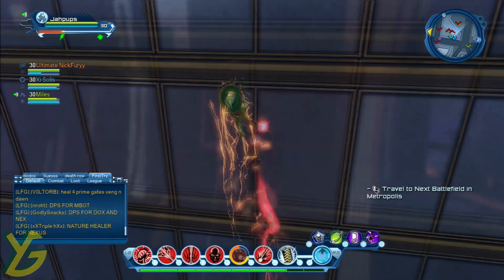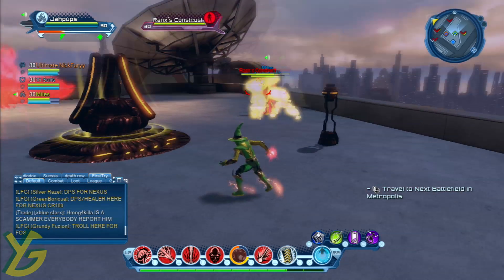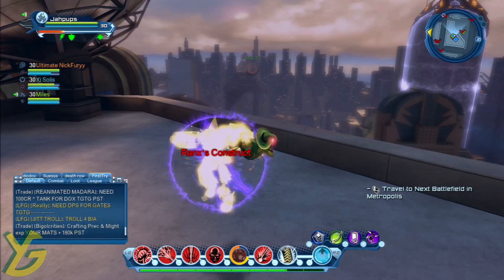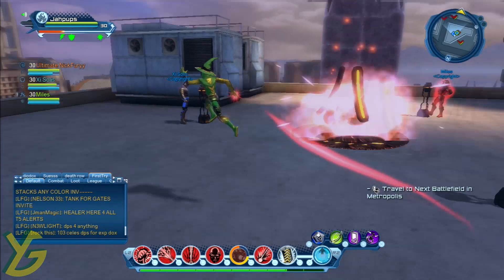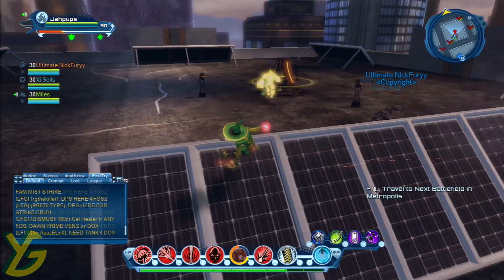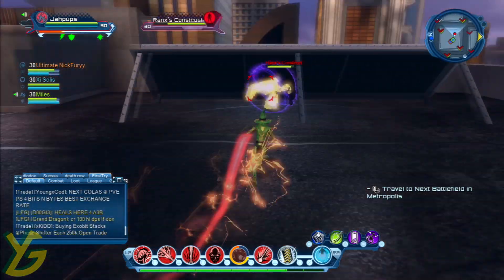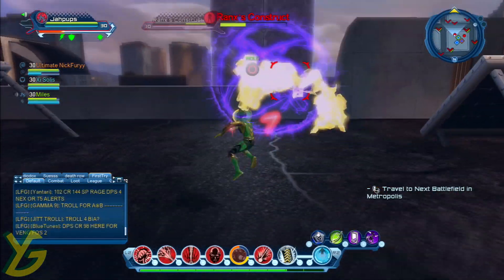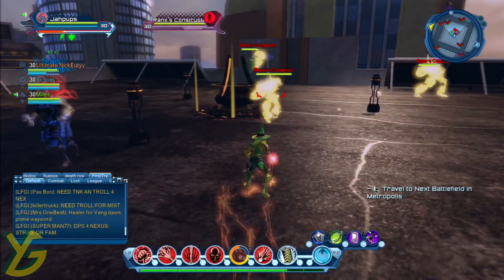DC Universe Online - How to get Feat Efficient Generator Disruption (DLC 9)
Twitter.com/JamaicanBwoy876